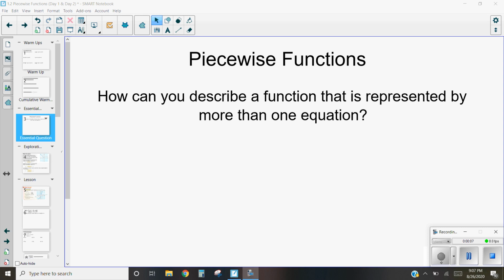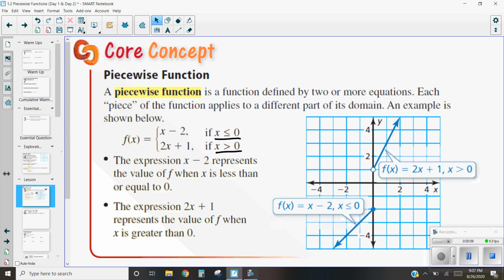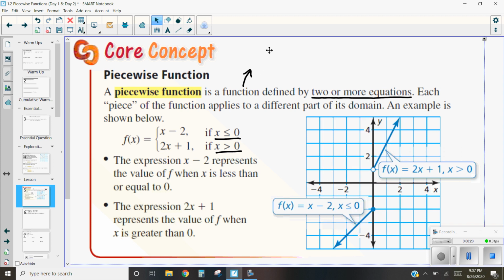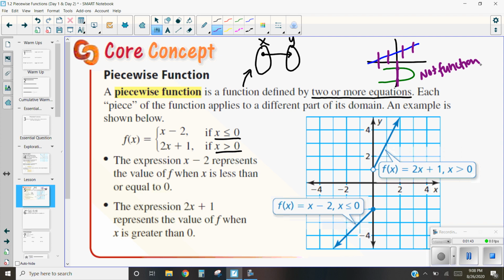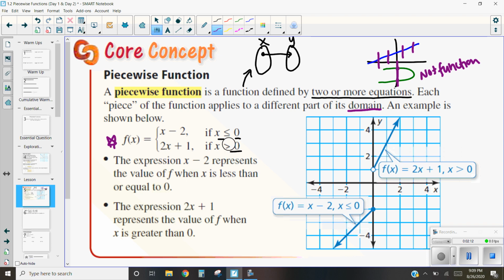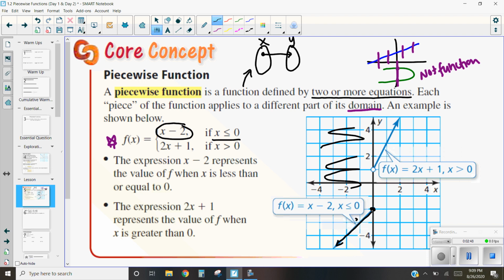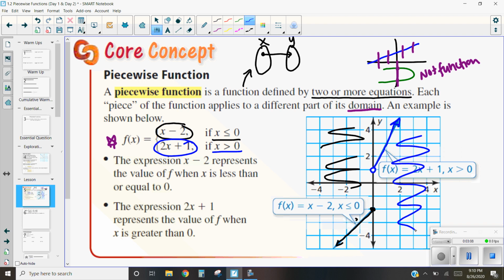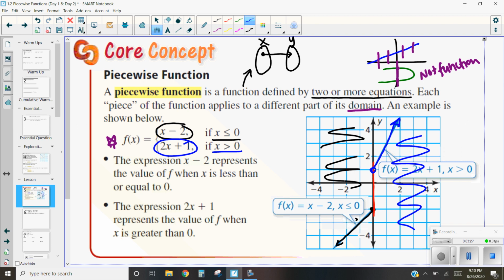1.2 Introduction to Piecewise Functions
This is part 1 of five parts discussing piecewise functions. This video will define piecewise functions and explore why they are important before leading us into the other videos.